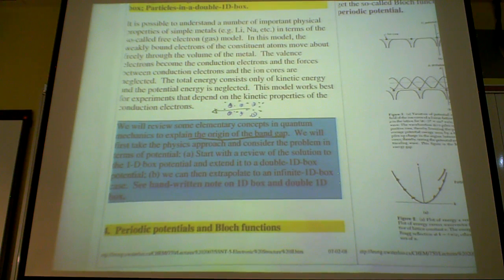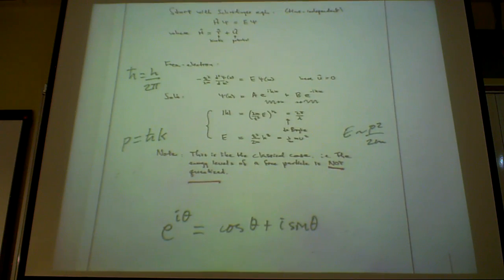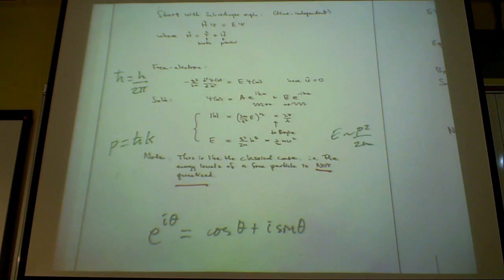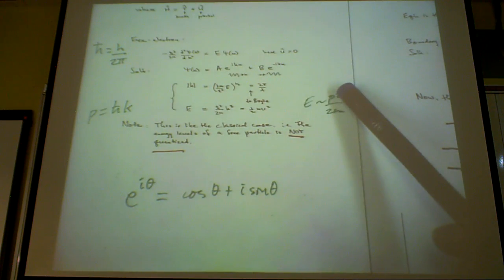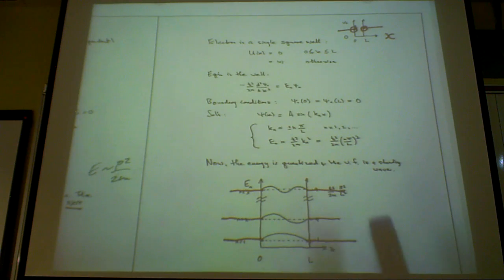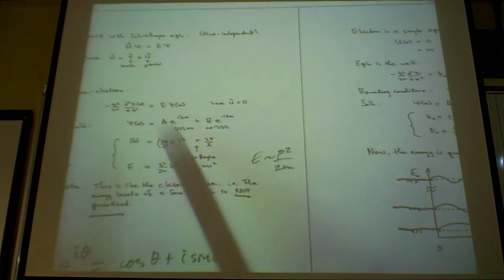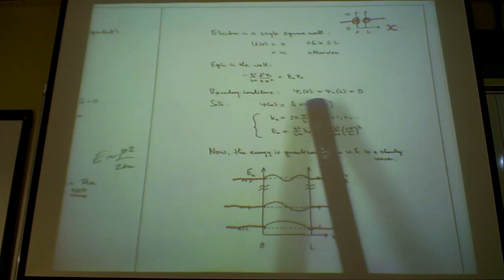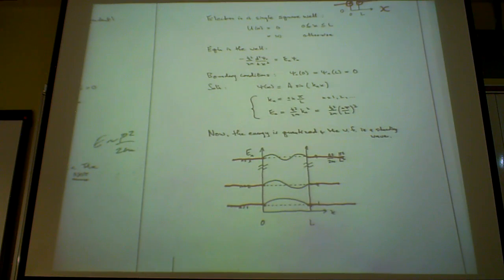Mar 9th - 1